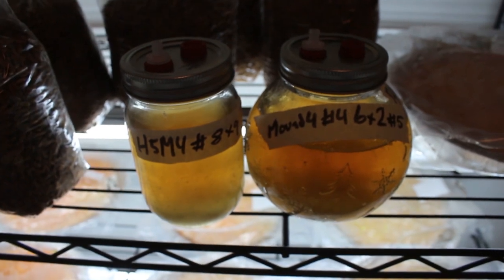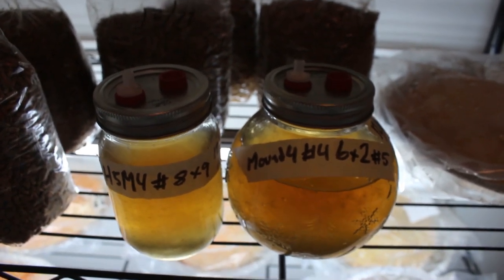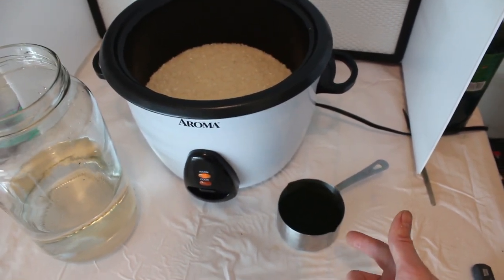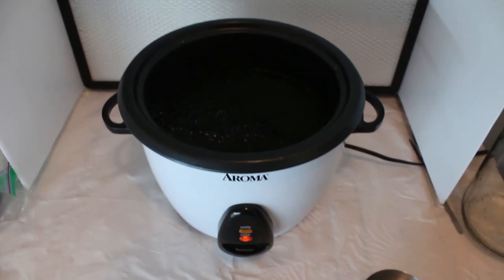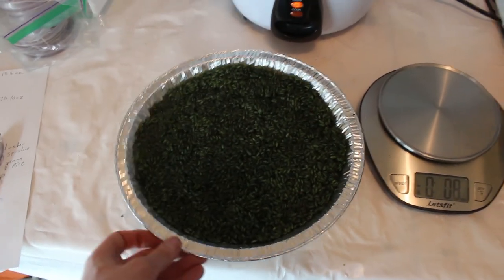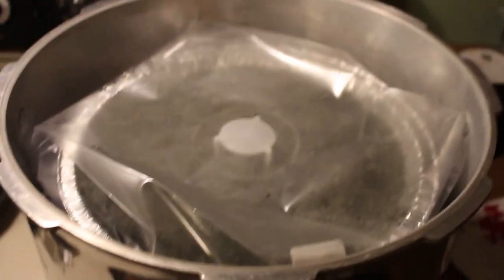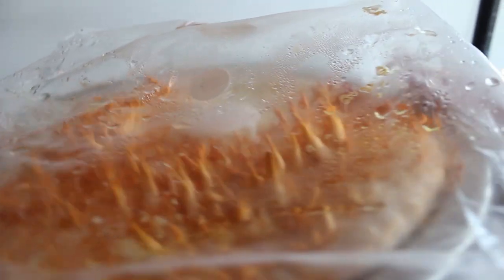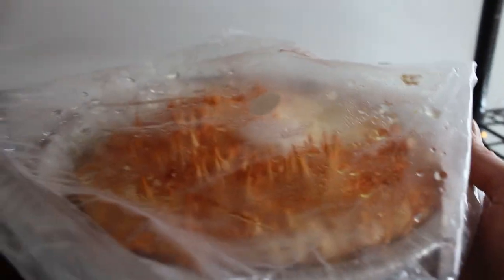How to Grow Cordyceps in Pie Tins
@themushroomshopllc on Instagram and Facebook!